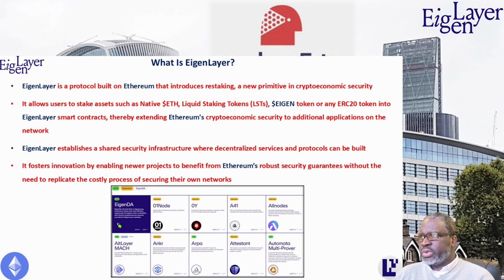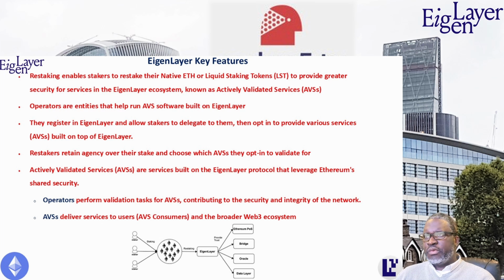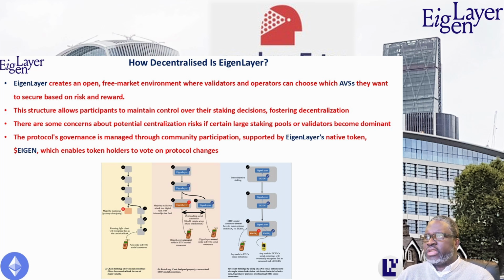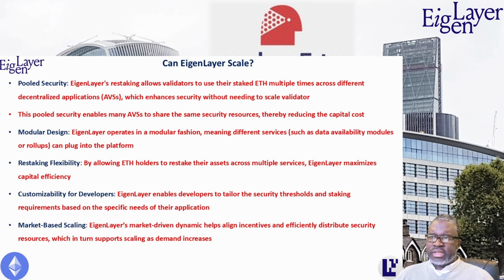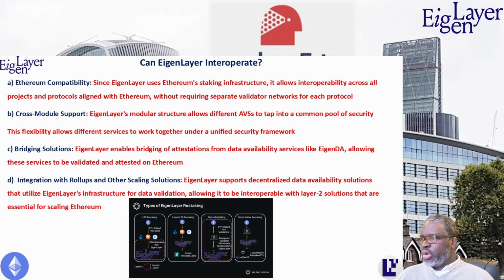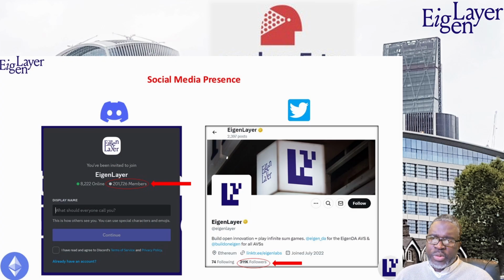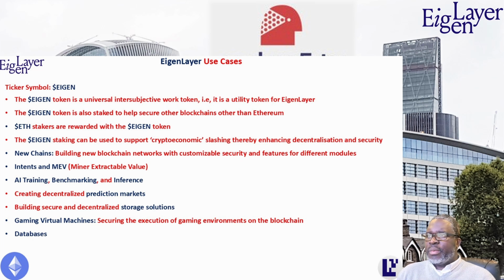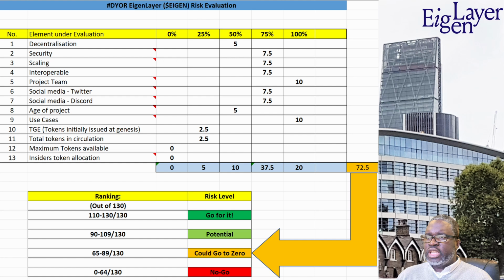EigenLayer (EIGEN) making use of Ethereum's (ETH) 'pooled security' using staked ETH.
With EigenLayer, Ethereum stakers can help secure many services by restaking their staked ETH and opting-in to many services simultaneously, providing 'pooled security'. Reusing ETH to provide security across many services reduces capital costs for a staker to participate and significantly increases the trust guarantees to individual services.
But how good is EigenLayer and is it a great investment?

Here's a review of EigenLayer using our DYOR risk evaluation toolkit

1.
2.
3.
4.
5. Project Team
6. Social Media Presence
7. Social Media Presence
8. Age of project
9. Use cases
10. Tokens/coins issued at launch
11. Coins/Tokens in circulation
12. Maximum coins/tokens available
13. Insider token allocation